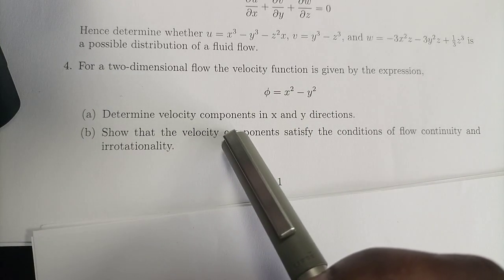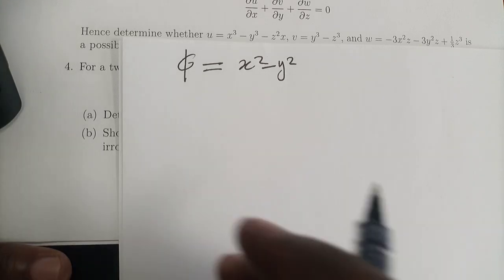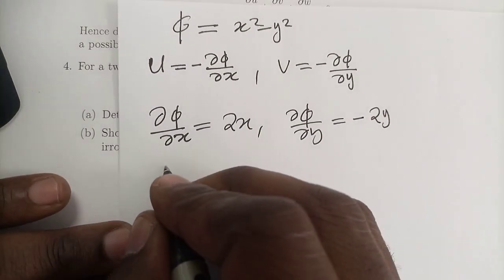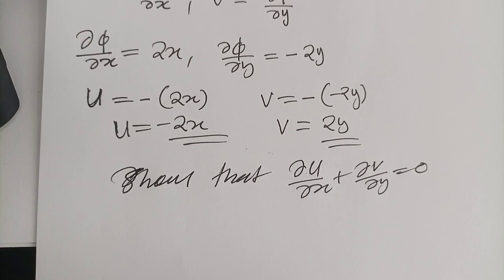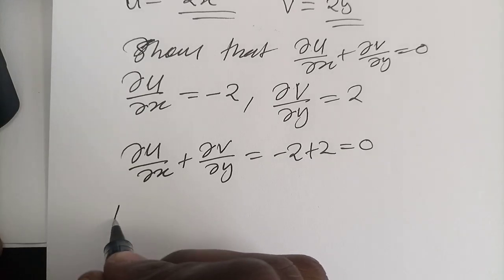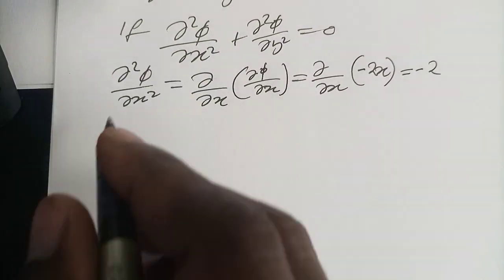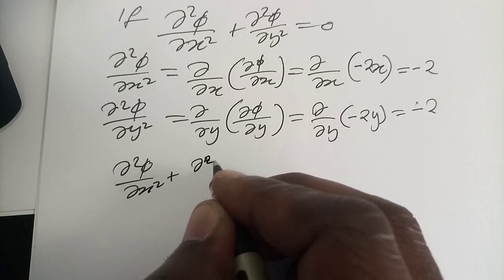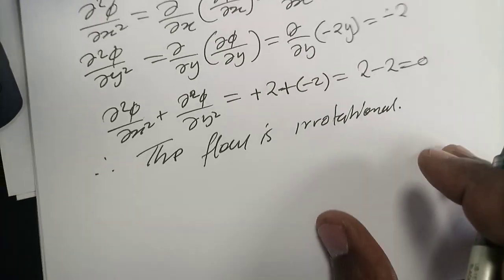Find Velocity Components using Velocity Potential